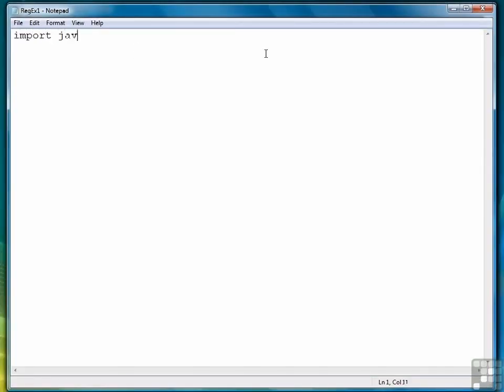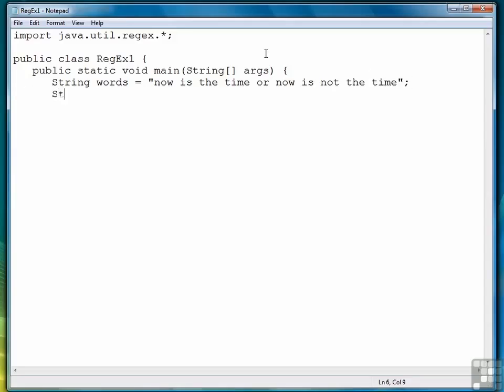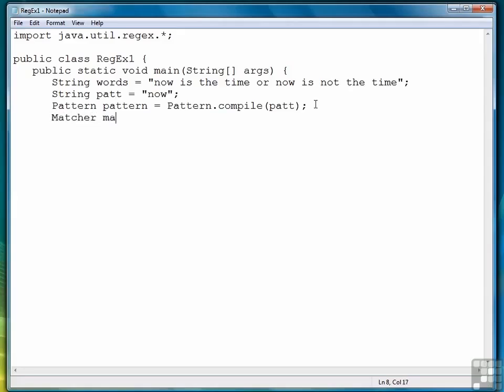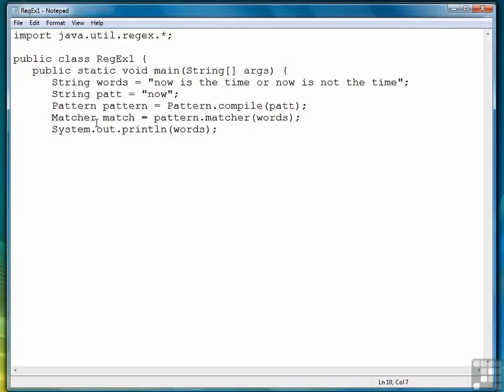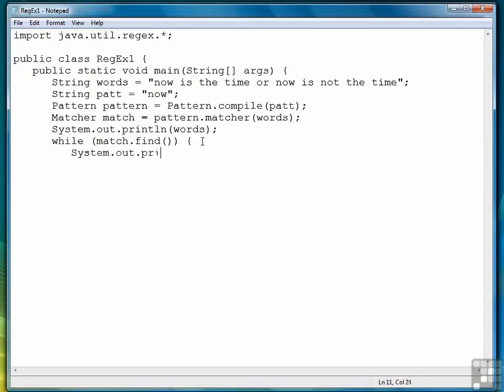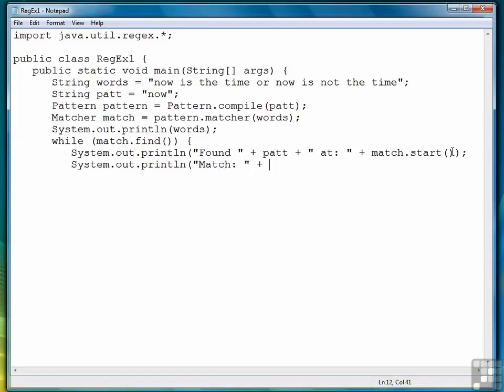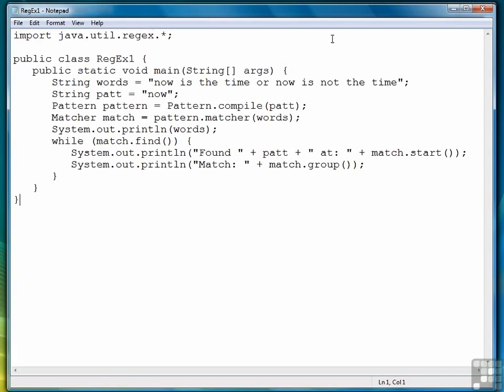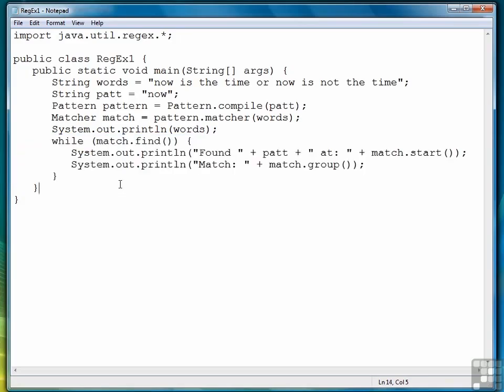17 02 Creating Pattern And Match Objects